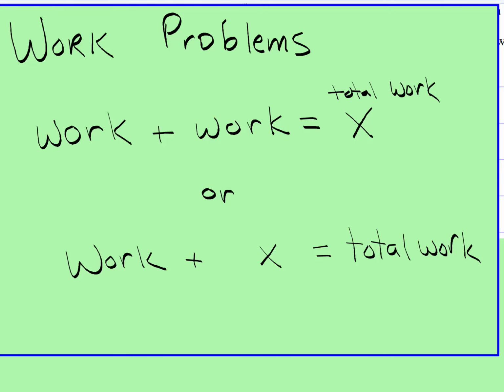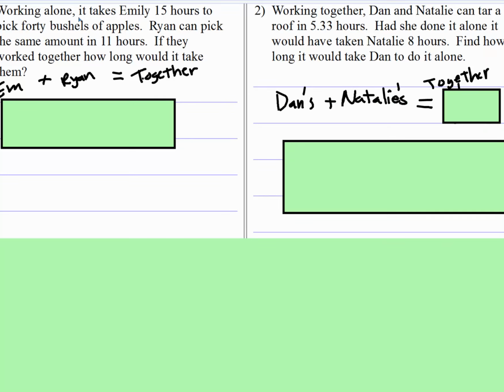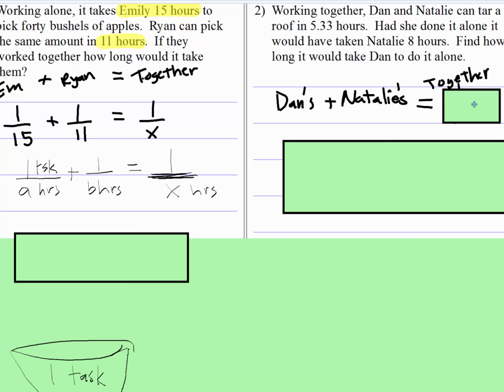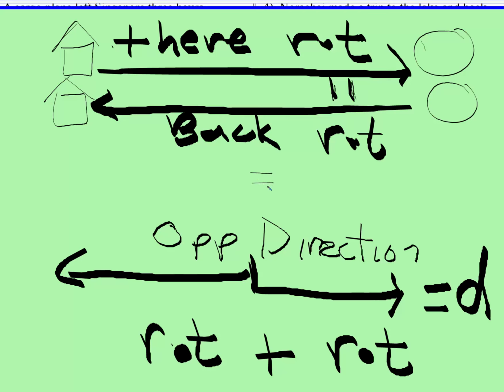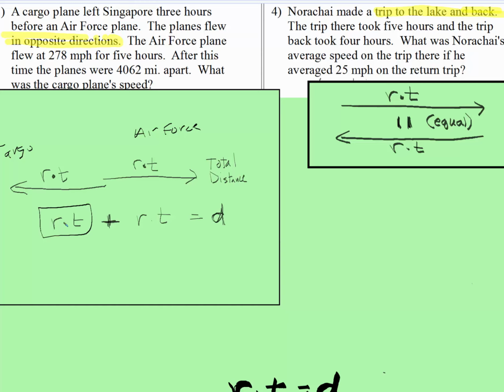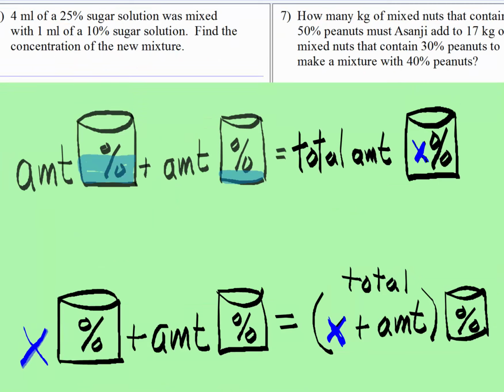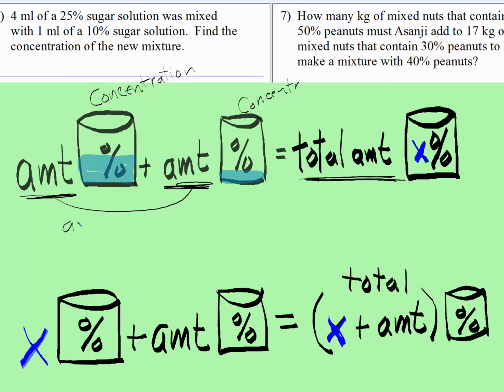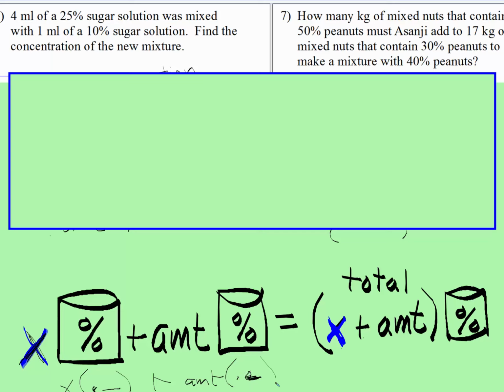Work-Distance-Mixture Word Problems Set-Up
How to set-up word problems to make solving much easier.